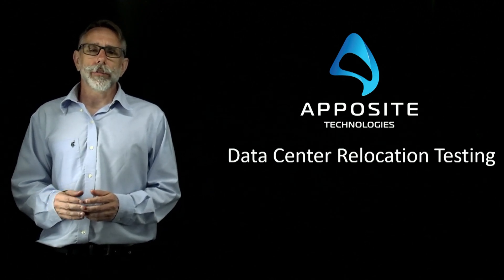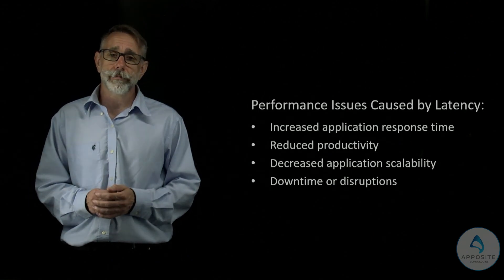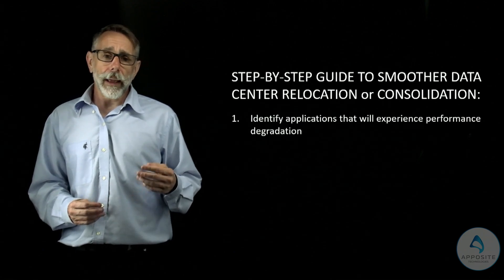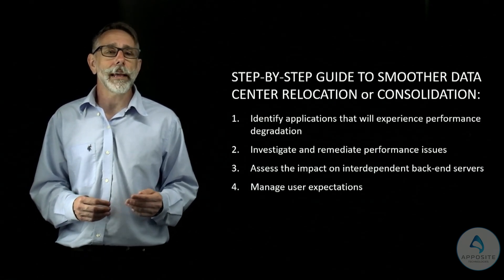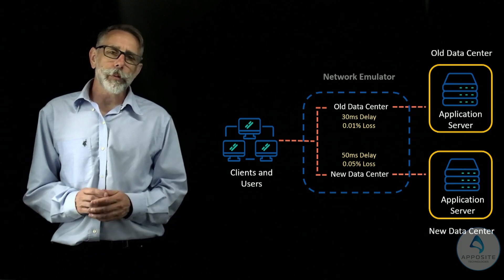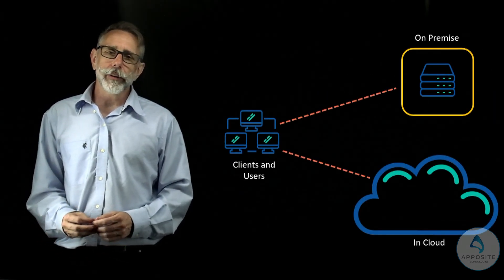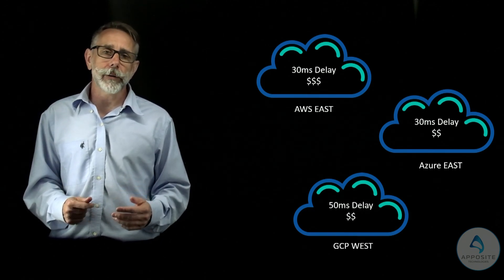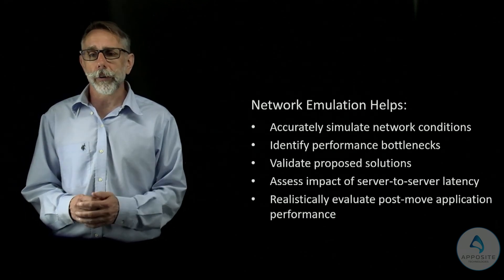Data Center Relocation and Cloud Migration Best Practices: Testing Before You Move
Learn the essential steps to ensure a smooth data center relocation or cloud migration.

Discover testing best practices and how to use a network emulator to measure and predict application performance before, during, and after the move.